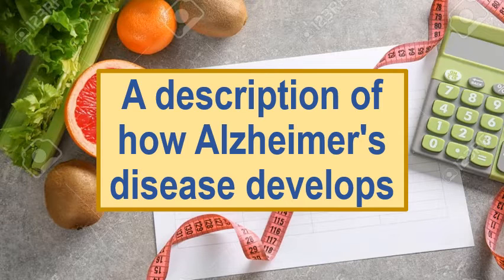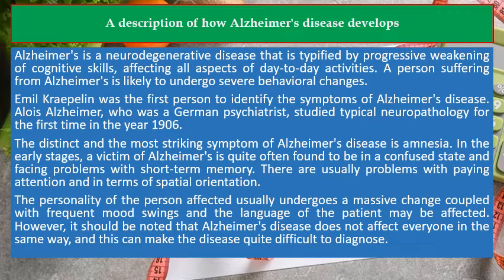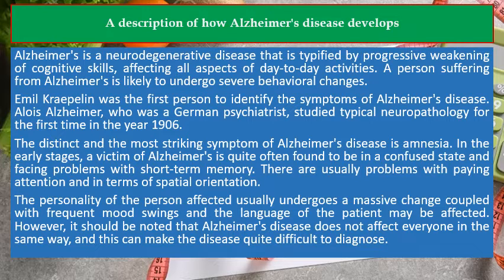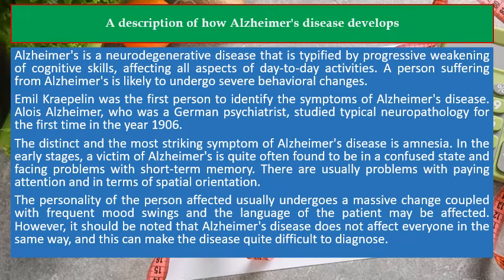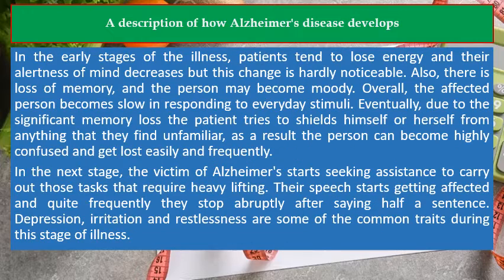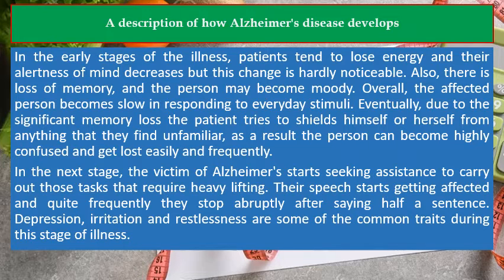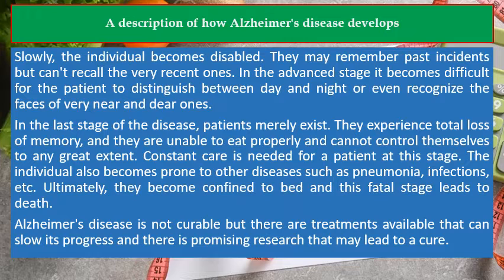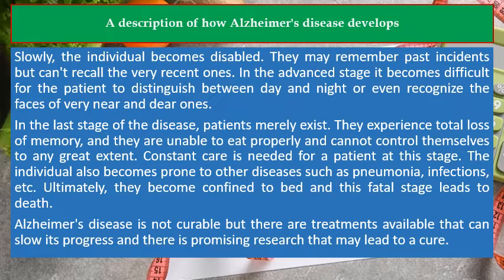A description of how Alzheimers disease develops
Recommendation Products:

⭐️ Mayo Clinic on Alzheimer's Disease and Other Dementias: A guide for people with dementia and those who care for them
⭐️ The 36-Hour Day: A Family Guide to Caring for People Who Have Alzheimer Disease and Other Dementias (A Johns Hopkins Press Health Book)
⭐️ Alzheimer's Disease: What If There Was a Cure?: The Story of Ketones
⭐️ NOWPayments eCommerce plugins enabling your store to accept crypto (FTM, BTC, ETH) as payment

Alzheimer's is a neurodegenerative disease that is typified by progressive weakening of cognitive skills, affecting all aspects of day to day activities. A person suffering from Alzheimer's is likely to undergo severe behavioral changes.

Emil Kraepelin was the first person to identify the symptoms of Alzheimer's disease. Alois Alzheimer, who was a German psychiatrist, studied typical neuropathology for the first time in the year 1906.

The distinct and the most striking symptom of Alzheimer's disease is amnesia. In the early stages, a victim of Alzheimer's is quite often found to be in a confused state, and facing problems with short-term memory. There are usually problems with paying attention and in terms of spatial orientation.

The personality of the person affected usually undergoes a massive change coupled with frequent mood swings and the language of the patient may be affected. However, it should be noted that Alzheimer's disease does not affect everyone in the same way, and this can make the disease quite difficult to diagnose.

In the early stages of the illness, patients tend to lose energy and their alertness of mind decreases but this change is hardly noticeable. Also, there is loss of memory and the person may become moody. Overall, the affected person becomes slow in responding to everyday stimuli. Eventually, due to the significant memory loss the patient tries to shields himself or herself from anything that they find unfamiliar, as a result the person can become highly confused and get lost easily and frequently.

In the next stage, the victim of Alzheimer's starts seeking assistance to carry out those tasks that require heavy lifting. Their speech starts getting affected and quite frequently they stop abruptly after saying half a sentence. Depression, irritation and restlessness are some of the common traits during this stage of illness.

Slowly, the individual becomes disabled. They may remember past incidents but can't recall the very recent ones. In the advanced stage it becomes difficult for the patient to distinguish between day and night or even recognize the faces of very near and dear ones.

In the last stage of the disease, patients merely exist. They experience total loss of memory and they are unable to eat properly and cannot control themselves to any great extent. Constant care is needed for a patient at this stage. The individual also becomes prone to other diseases such as pneumonia, infections, etc. Ultimately they become confined to bed and this fatal stage leads to death.

Alzheimer's disease is not curable but there are treatments available that can slow its progress and there is promising research that may lead to a cure.